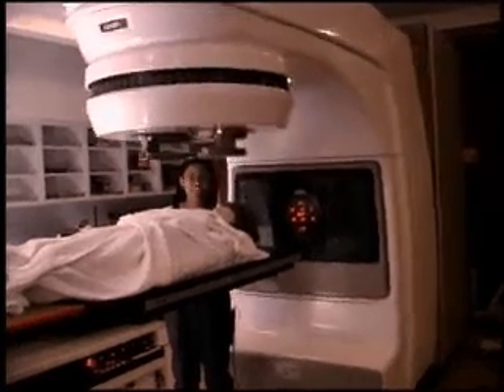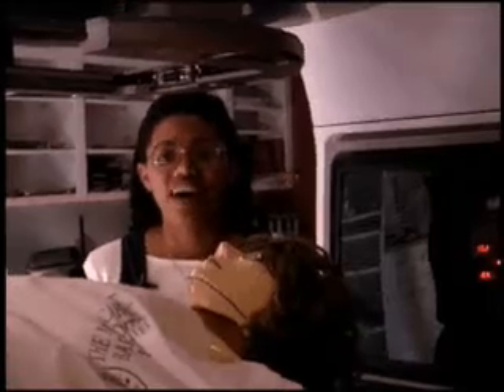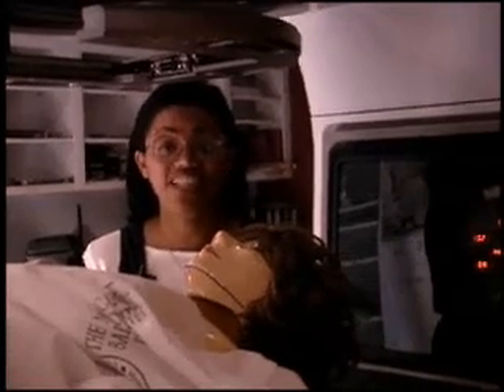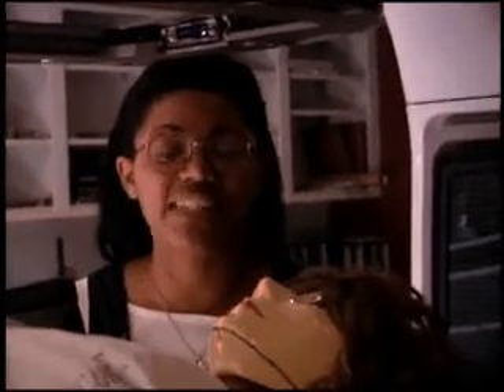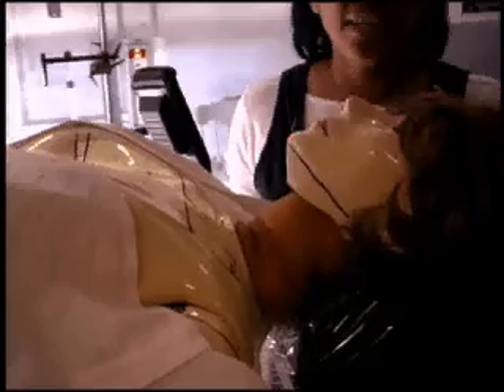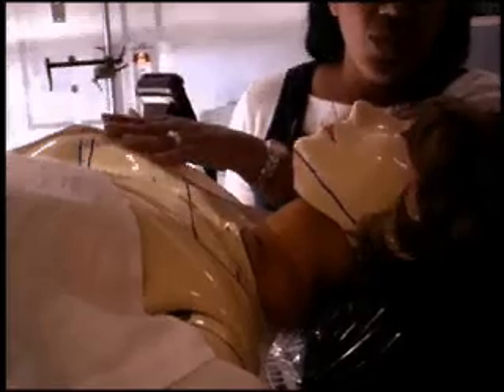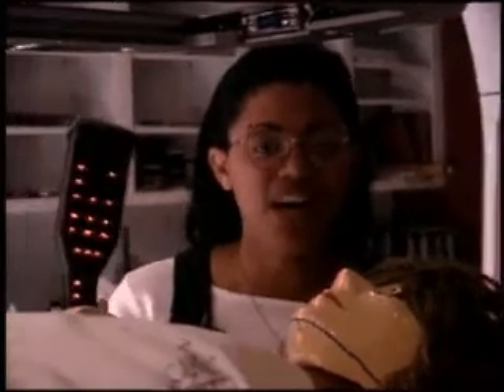Radiation Therapist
Leila Fowler explains that radiation therapists administer radiation treatment for cancer by exposing specific areas of the patients body to carefully controlled does of radiation.